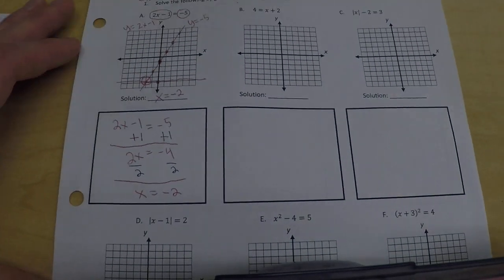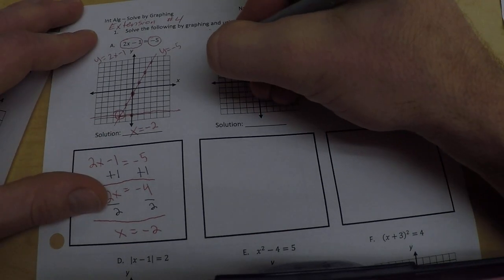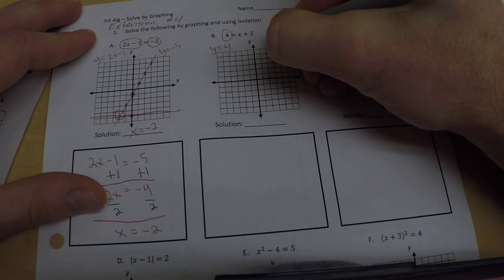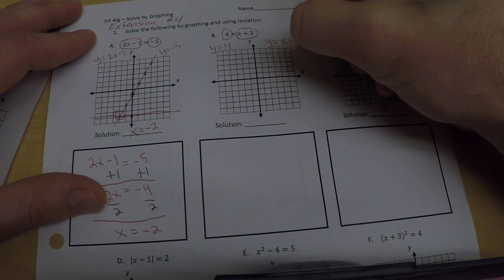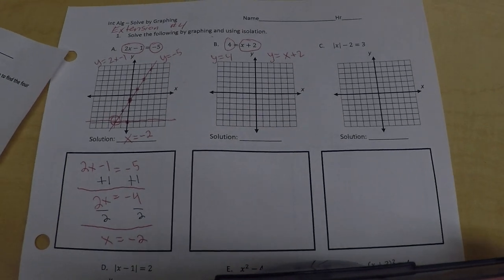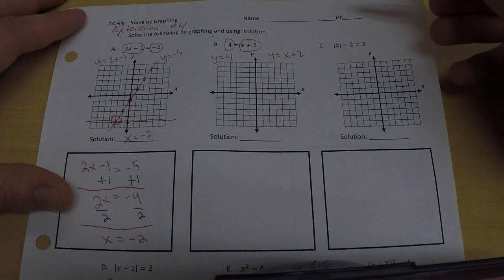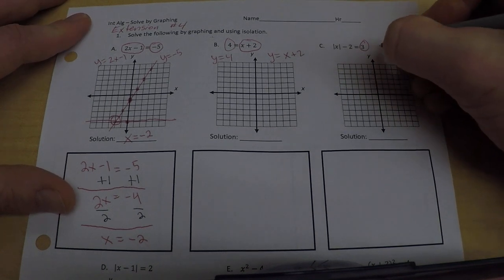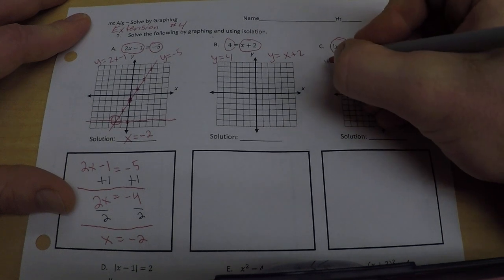Transformations and Solving By Graphing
Using graphs of y = |x| and y = x^2 to solve equations and verify by isolation.